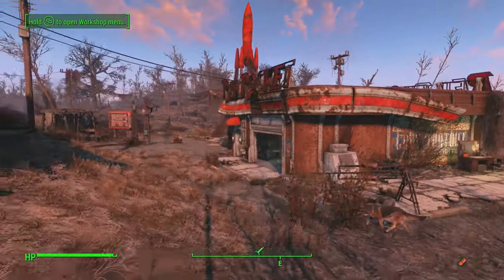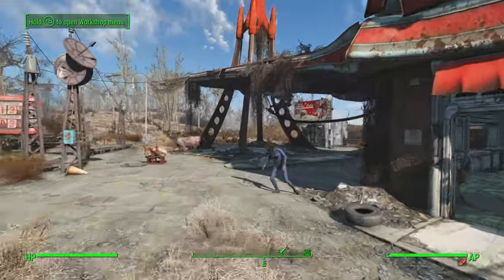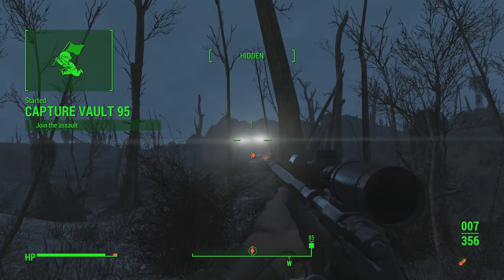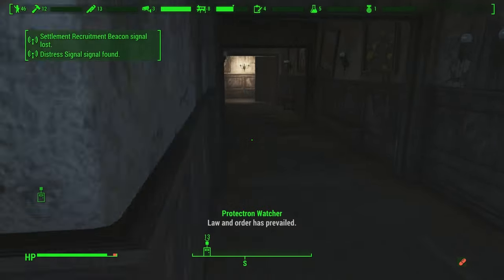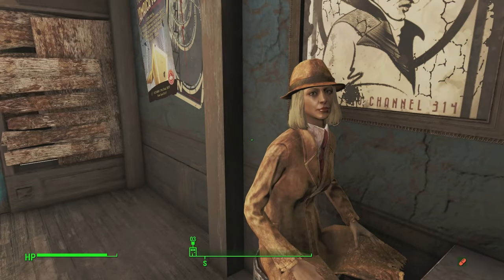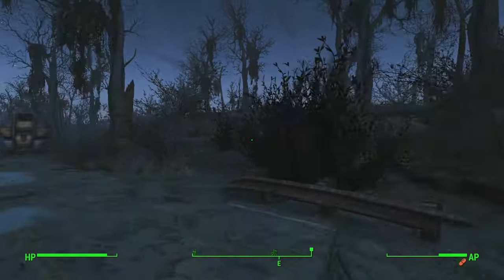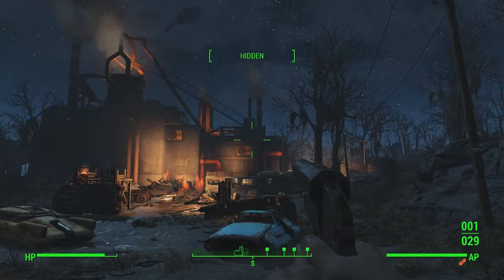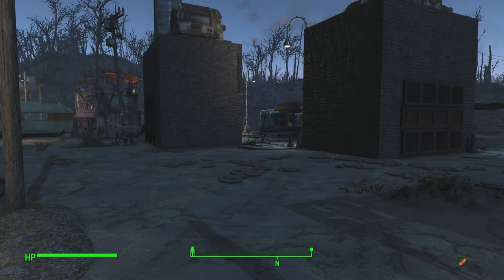kinggath Plays Fallout 4: Sim Settlements 2 - Episode 47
This series is a lightly edited version of my live stream Let's Play to cut down to the highlights and gameplay moments from the full stream.

Special Thanks

Sagittaurus for editing the video!